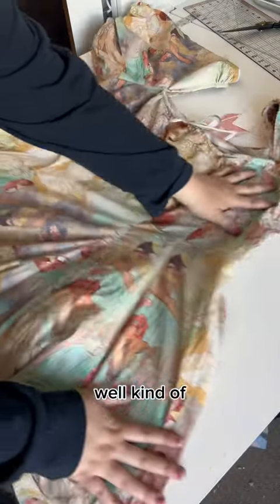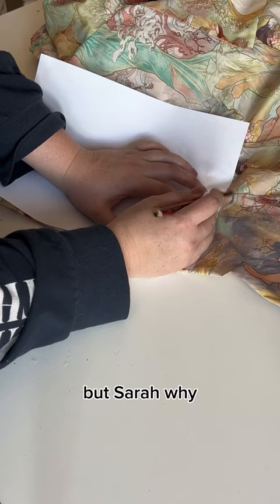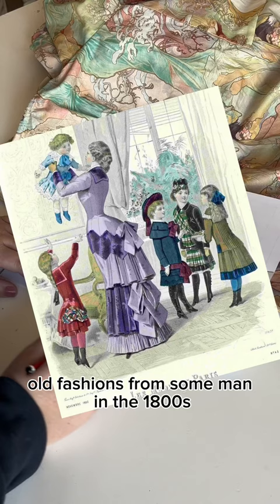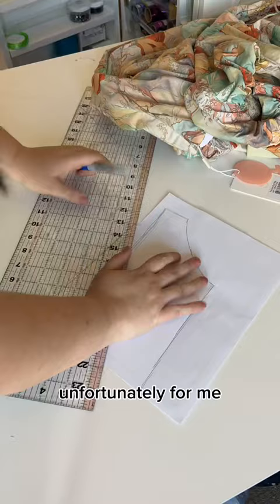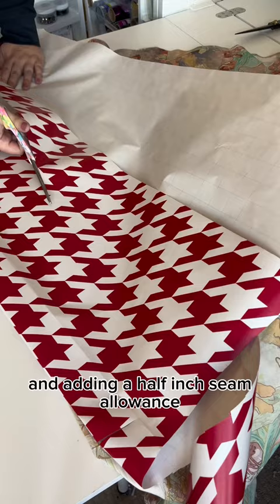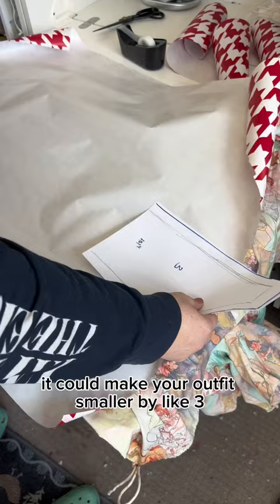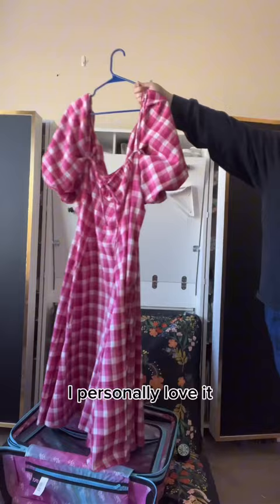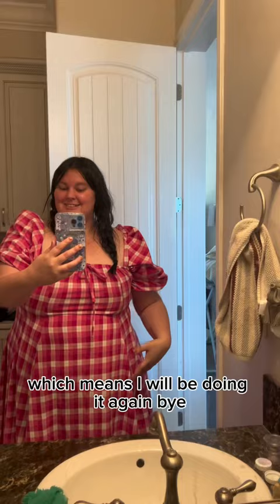Make your own dresses from your old clothes with this easy hack!